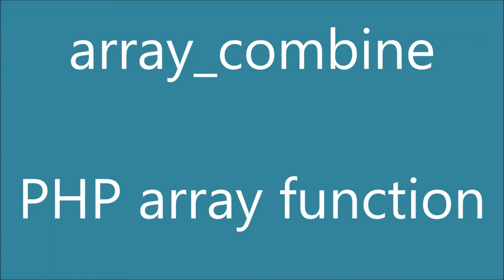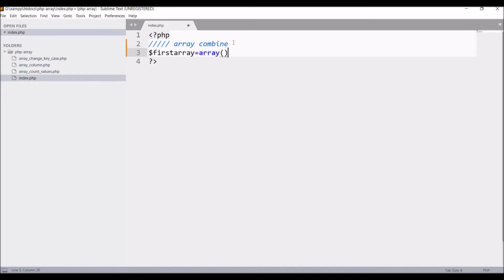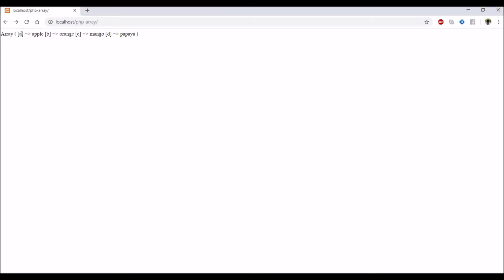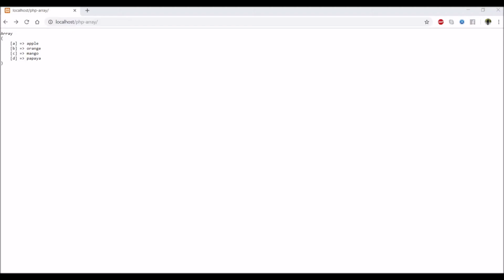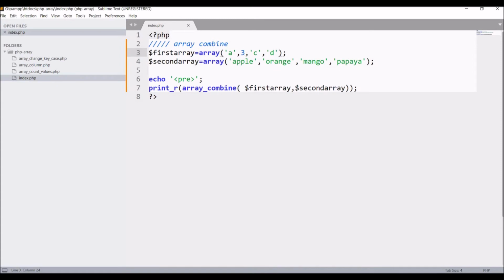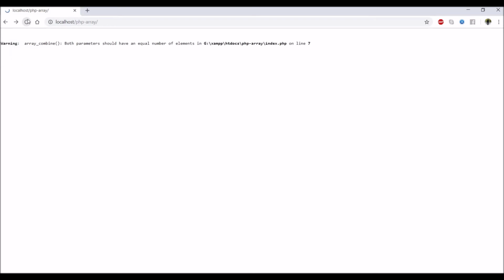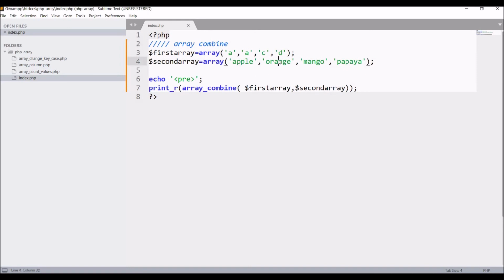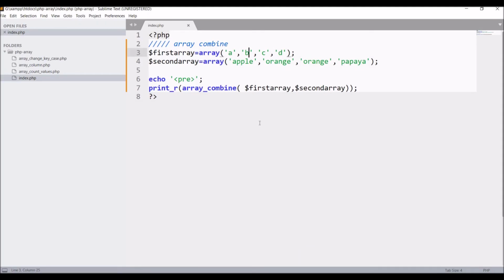Array Combine | PHP Array Function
In this video, you will be able to understand array combine in php array functions

The array_combine() function creates an array by using the elements from one "keys" array and one "values" array.

Note: Both arrays must have equal number of elements!

array_combine(keys, values)
keys Required. Array of keys
values Required. Array of values

Returns the combined array. FALSE if number of elements does not match